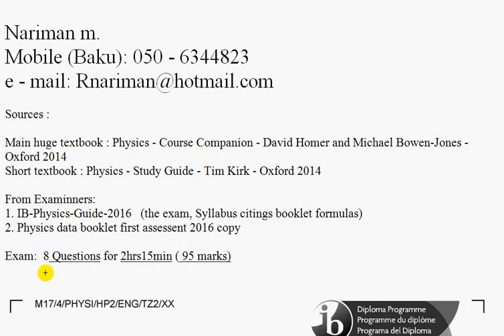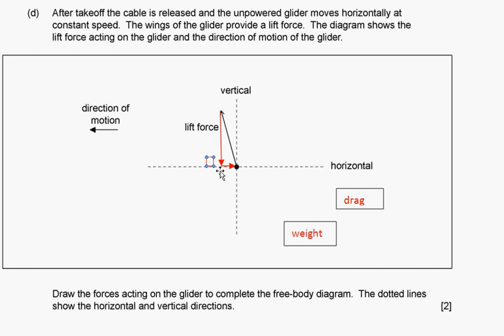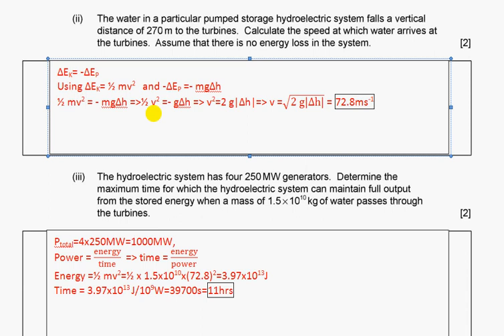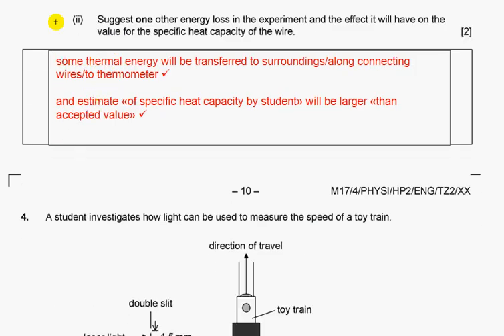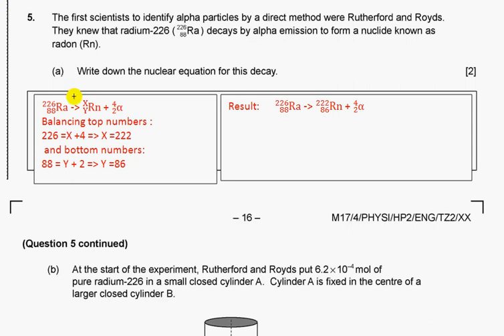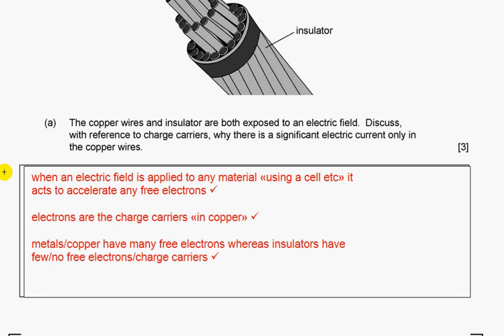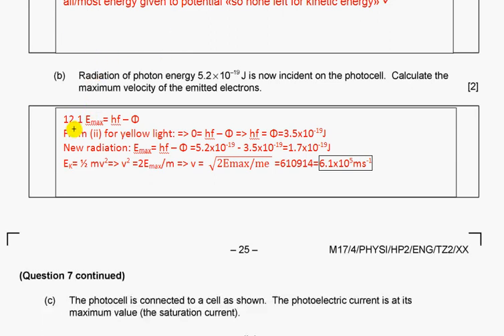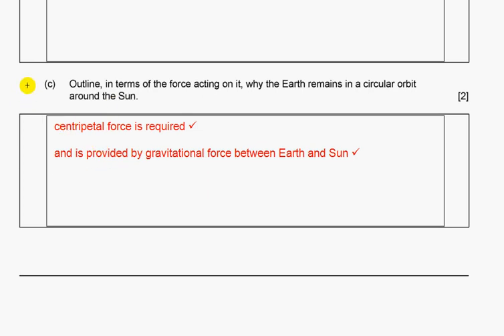TZ2 IB Physics HL paper2 2017 May baku teacher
see also:
May 2018 :

ALSO,
download the following two documents from Examination board.

AND
learn equations SL and HL 2019
from IB Physics dta booklet: